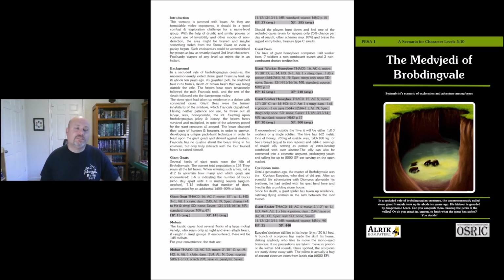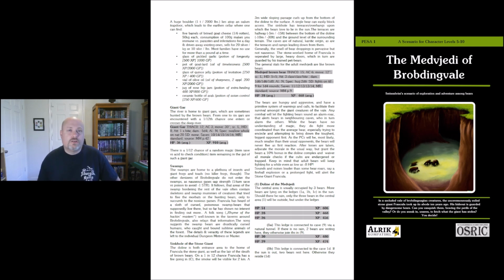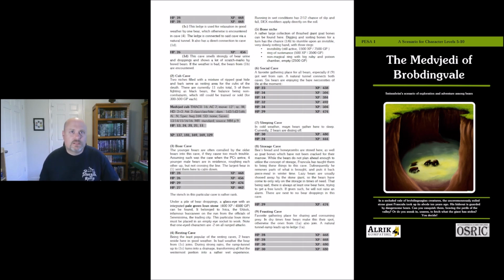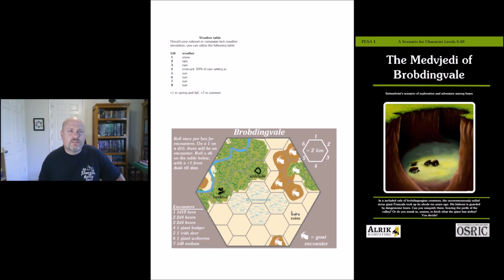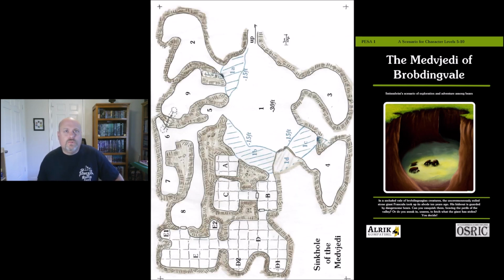RPG Freebies: The Medvjedi of Brobdingvale (PWYW)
Overview of the Pay What You Want product The Medvjedi of Brobdingvale.